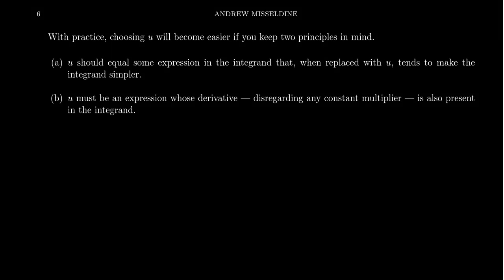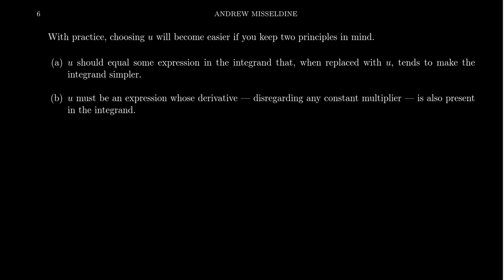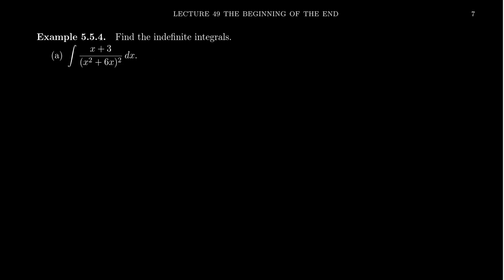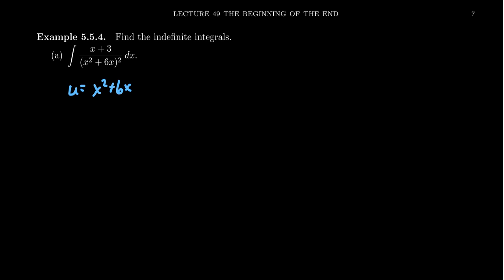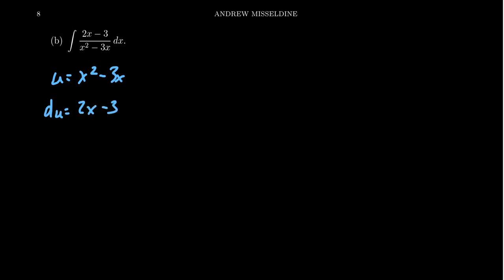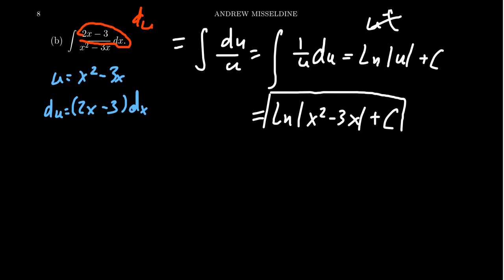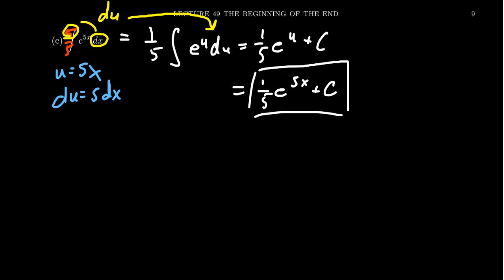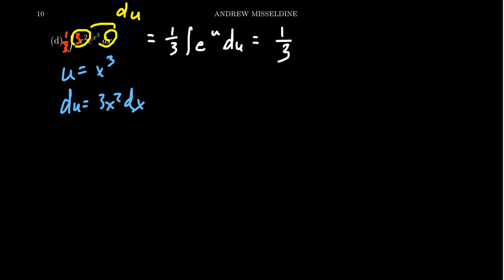Examples of Finding Antiderivatives Using u-Substitution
In this video, we find some antiderivatives using the technique of u-substitution.

This is lectures 49 (part 3/3) of the lecture series offered by Dr. Andrew Misseldine for the course Math 1210 - Calculus I at Southern Utah University. A transcript of this lecture can be found at Dr. Misseldine's website or through his Google Drive at: